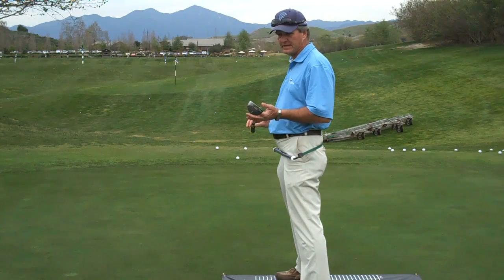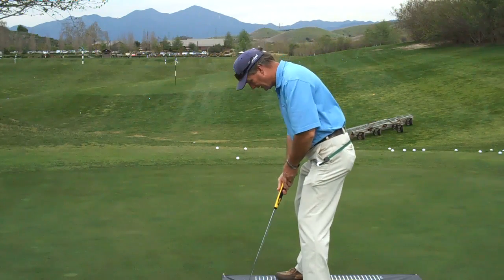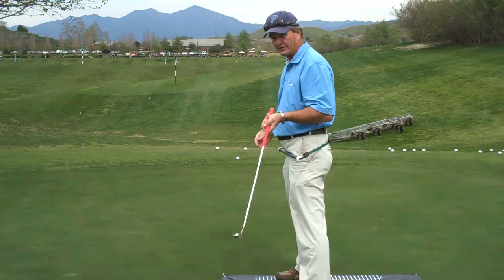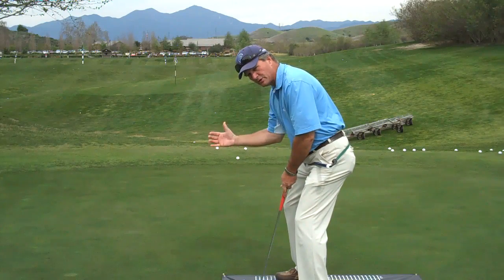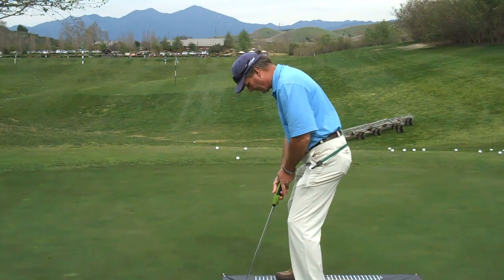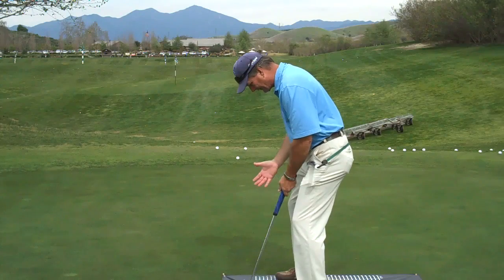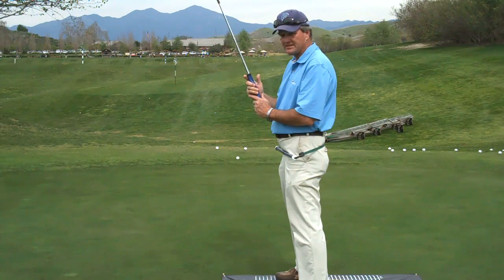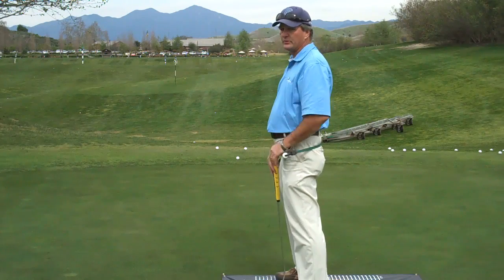Why Putter Grip Size is Important gripsize.com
Dr. David Wright demonstrates how changes in grip size impact the core muscles causing hip rotation, changes in balance, club face aim and putter path,